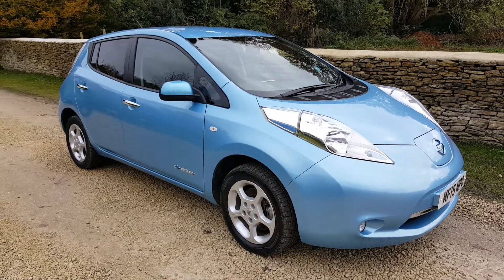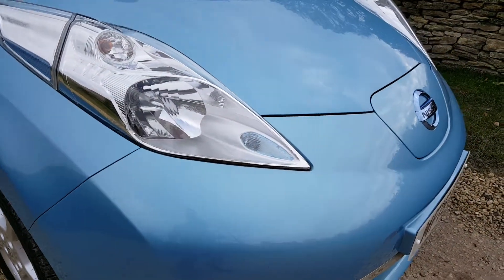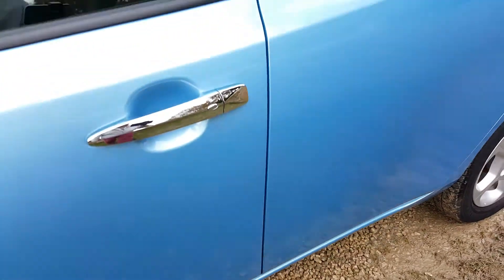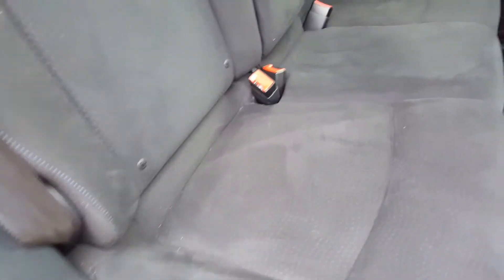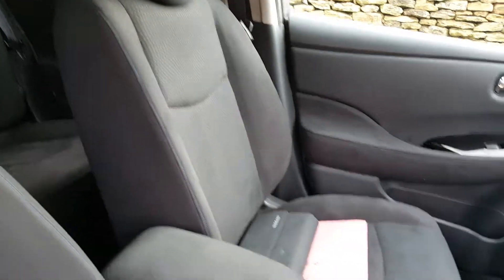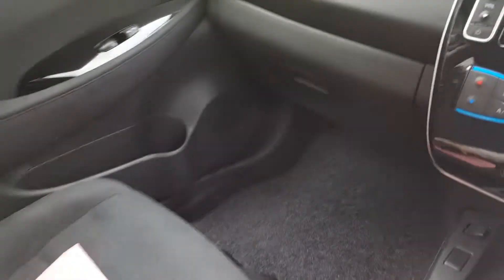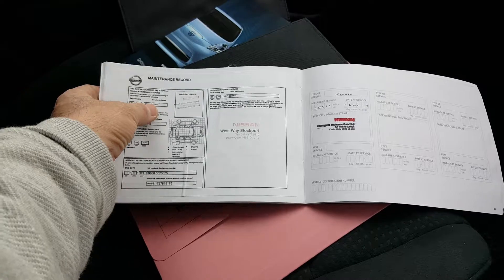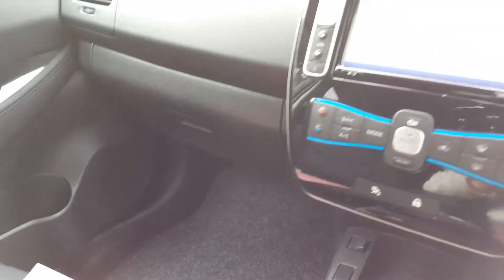SOLD: 2015 Nissan Leaf Acenta, 100% electric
For sale: Nissan Leaf Acenta
For the full details on the car, please for full details.